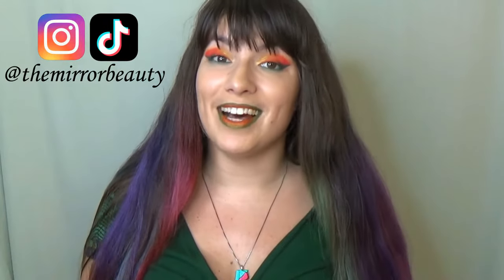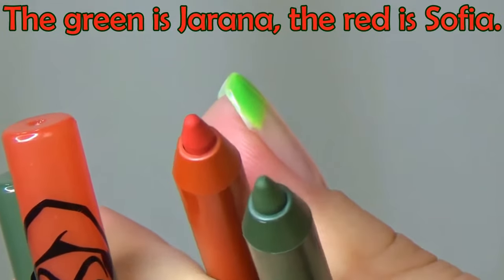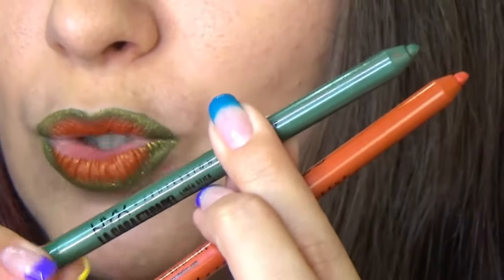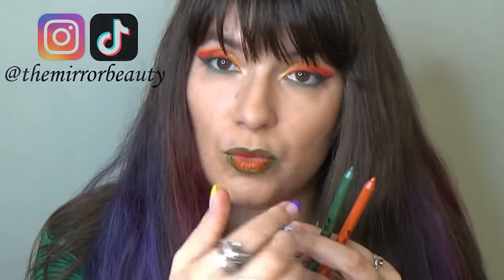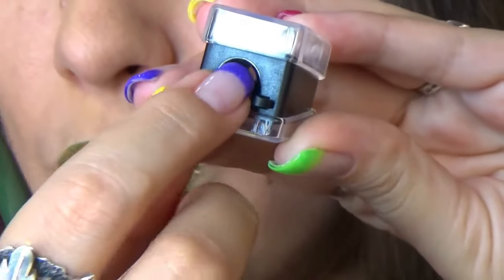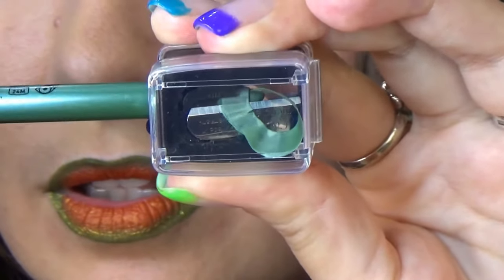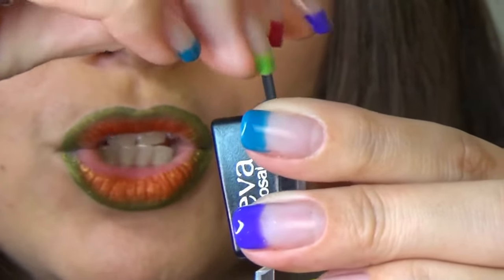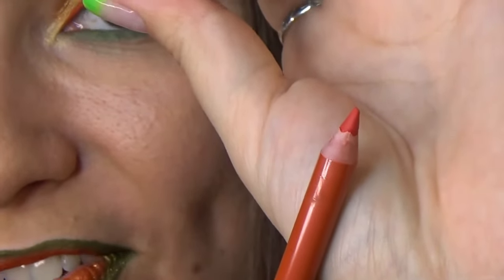Nyx La Casa de Papel liner sticks - how to sharpen!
Can't get the product out of the Epic Wear liner stick from the new Nyx Money Heist collection / La Casa de Papel collection? This video will do exactly that! In this Nyx cosmetics collaboration collection you can find five Nyx Epic Wear liner sticks that might look a bit confusing when it comes to sharpening these pencils! Are the Nyx cosmetics La Casa de Papel eyeliners automatic and retractable? Do you need to twist them to get more product out?  I have the green Jarana and the red Sofia eye pencils, and I will show you everything you need to know on how to sharpen the Nyx La Casa de Papel liner sticks and how to get more product out!

See more Nyx Epic Wear liner sticks and how you can use them to create a perfect colourful eyeliner

Curious about the rest of the Nyx La Casa de Papel collection? Watch my Nyx Money Heist review and haul

Shaprening the Nyx Epic Wear liner sticks can be confusing at first because they look plastic and automatic, not like your typical pencil eyeliners! But don’t worry – once you do it, you’ll see how easy it is and will go one using your Money Heist liner sticks happily for many makeup looks to come! And you can do the same to sharpen cosmetic liner that it not automatic!

If you love alternative makeup and colourful makeup, you will also enjoy my other

TIME TAGS:
0:00 – Intro
0:23 – Nyx La Casa de Papel liner sticks new vs used
0:47 – Pay attention to this when choosing the sharpener
1:45 – Aaaah, will we ruin the pencil now?!
2:16 – Before you go to the next pencil, do this!
2:28 – Ok, now move on to the oddly satisfying process.